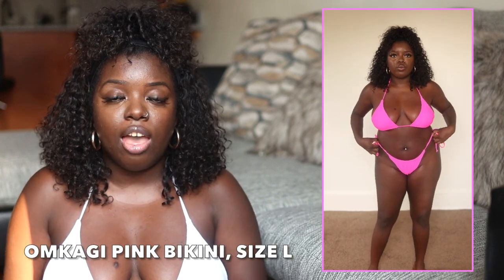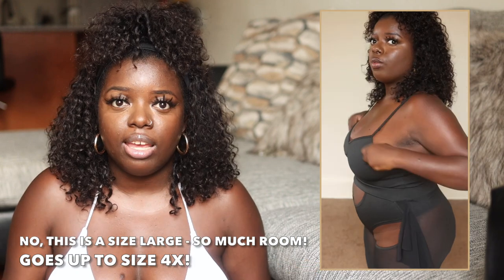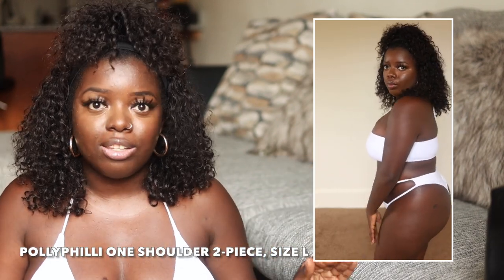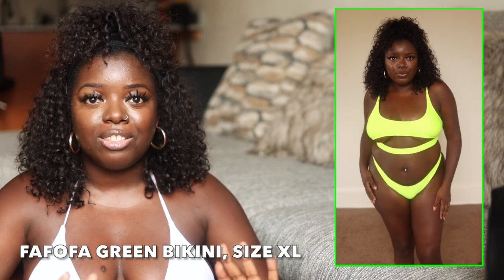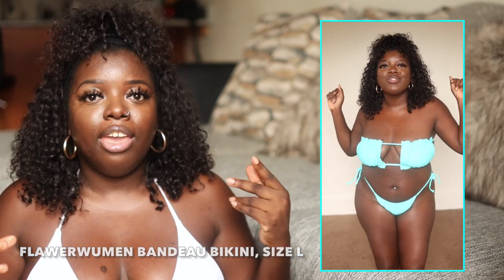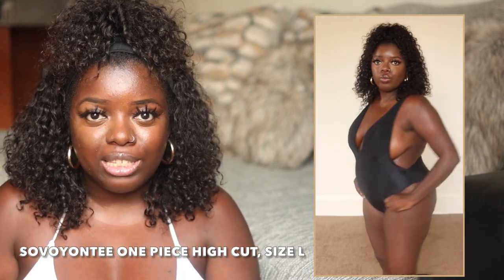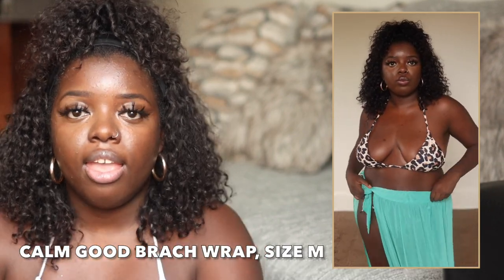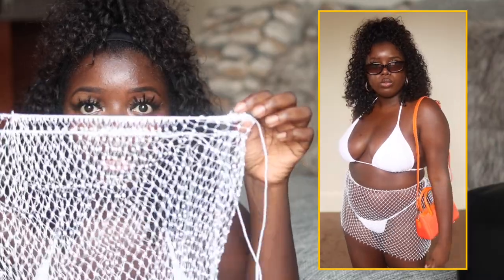AMAZON SWIM TRY ON HAUL! MIDSIZE/CURVY GIRL FRIENDLY! UNDER $30!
My Measurements
5'3, 174 lbs, 38D, 34 waist, 43/44 hips

▷ Try Amazon Prime for free!

T I M E S T A M P S  + L I N K S
0:00 | Intro
2:05 | Neon Pink Bikini L
3:17 | Black 2-Piece Outfit L
5:57 | White One-Shoulder 2-Piece Bikini L
7:39 | Lemon Green Cutout Top Thong Bikini XL
9:18 | Check out this fragrance!
10:12 | Green Strapless Thong Bikini L
11:15 | Leopard Mesh Pants M
12:15 | Orange Triangle Bikini L
13:18 | Black High Cut V Neck Monokini L
14:36 | Leopard Bikini L
15:12 | Green Beach Wrap Skirt M
16:49 | White Thong Bikini L
17:28 | White Mesh Rhinestone Skirt ONE SIZE

O T H E R   P R O D U C T S   M E N T I O N E D
Versace "Yellow Diamond" Fragrance

▷ Ring Light

Much love,
Gwladys

▷ Blow Dryer ($10 Revlon Pink)
▷ Bed Head Spray (Pack of 2)
▷ Bin (for storage)
▷ Detangler Brush (Felicia Leatherwood)
▷ Ebin Wonder Lace Bond Adhesive Spray (yellow can)

▷ Juvia's Place Eyeshadow Palette (Nubian II)
▷ Juvia's Place Foundation
▷ Juvia's Place Loose Setting Powder
▷ Lashes (Newcally brand)
▷ Lash Glue

M Y   F A V E   P L A Y L I S T S